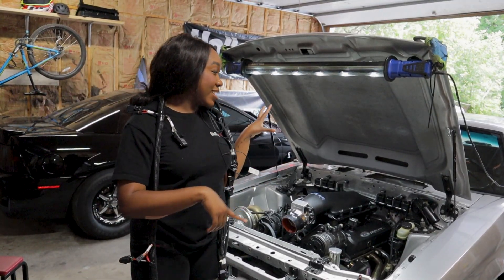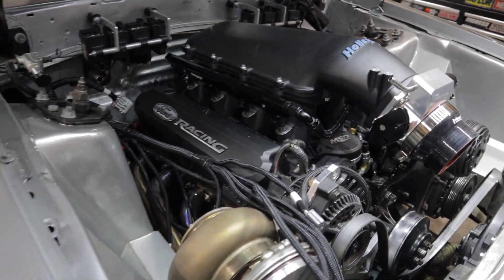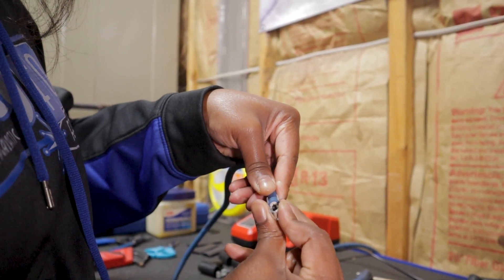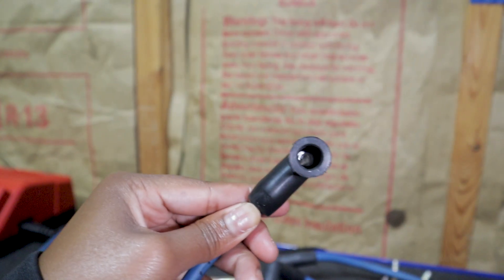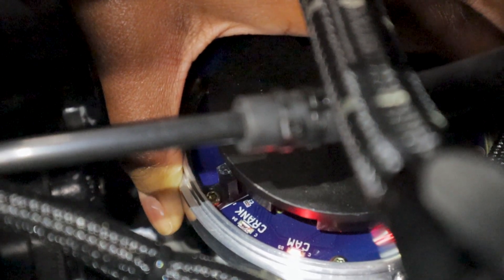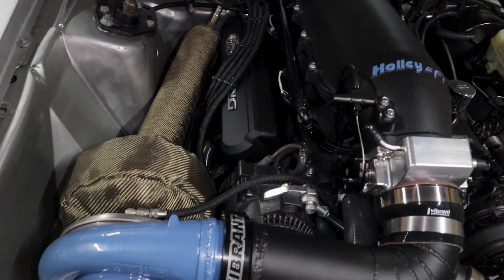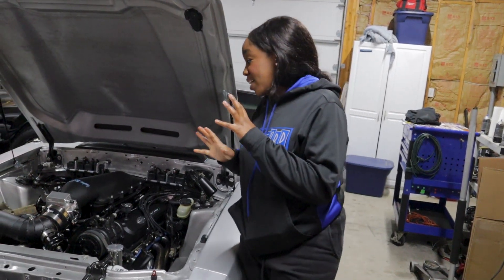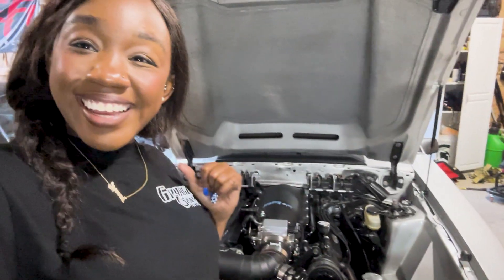Turbo 302 gets Holley Smart Coils!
I filmed this video last year, when I was installing them on my car, and I finally got around to uploading it finally! Anyway, I'm excited to get these smart coils on my car because it really ties my build all together! The Holley smart coils were relatively an easy install, and mounting them to the firewall ended up being a really good fit!

Here are some coil benefits:
1. Increased Ignition Energy: Smart coils, such as those offered by Holley, provide a higher energy output compared to stock or traditional ignition coils. This increased energy allows for a stronger and more reliable spark, especially under high-boost conditions in a turbocharged engine. Improved ignition energy helps to ensure complete combustion of the air-fuel mixture, resulting in better engine performance and power output.

2. Faster Coil Charging: Smart coils typically have faster coil charging times compared to conventional coils. This means that the coil can charge and discharge more rapidly, resulting in quicker and more precise spark timing. In a turbocharged application where precise ignition timing is crucial, faster coil charging can help prevent misfires and ensure optimal engine performance.
Multiple Spark Capability: Some Holley smart coils feature multiple spark capability. This means that they can deliver multiple sparks per ignition event, enhancing the ignition process. Multiple sparks can improve combustion efficiency and power production, particularly at high RPMs where the time available for complete combustion is limited.

3. Durability and Reliability: Smart coils are designed to be more durable and reliable than stock coils, especially when subjected to high-temperature and high-boost conditions. They are often built with advanced materials and technology to withstand the demanding environment of a performance engine. This durability ensures consistent spark delivery, reducing the likelihood of misfires and improving overall engine reliability.

4. Compatibility with Engine Management Systems: Holley smart coils are typically designed to work seamlessly with aftermarket engine management systems. These coils may have integrated features that allow for easy integration with the engine control unit (ECU) and provide accurate ignition control. This compatibility facilitates precise tuning and allows for advanced ignition timing strategies to optimize performance.